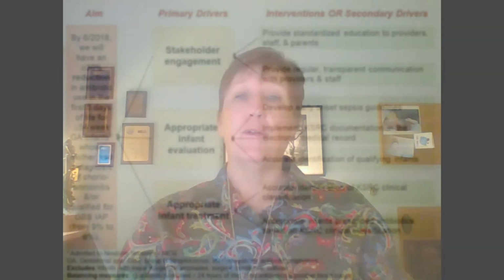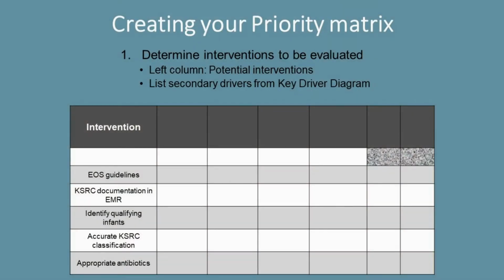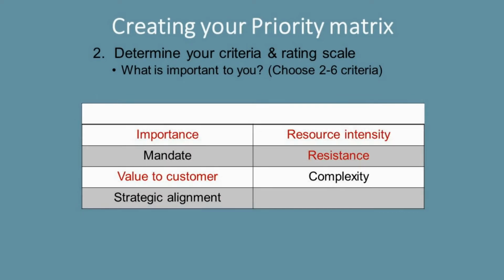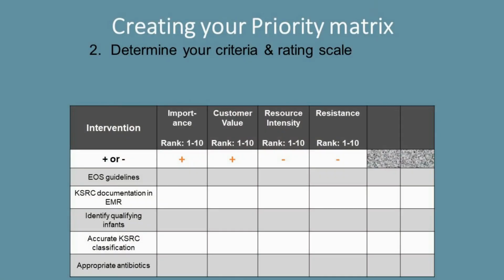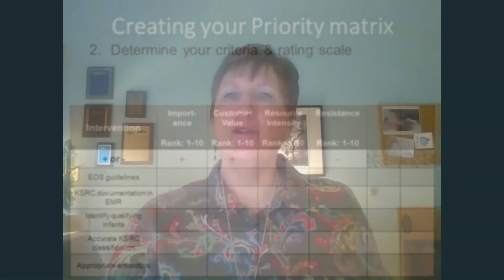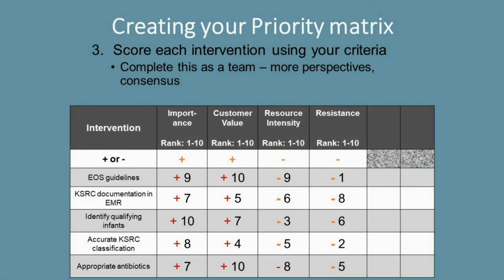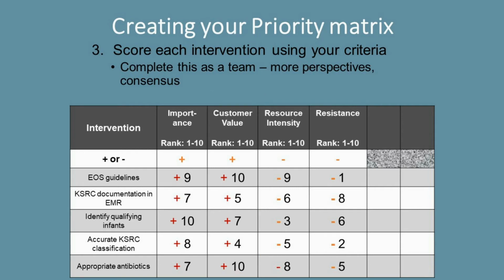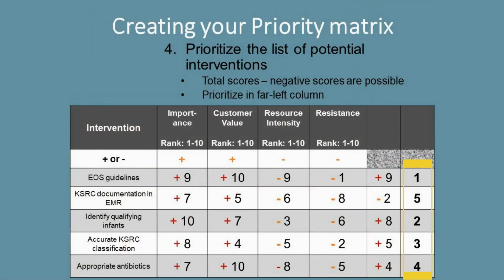Quality Improvement Methods: Establishing Priorities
Karen Fugate, QI Specialist, provides a quick introduction on how to prioritize elements of your Quality Improvement project through use of a prioritization matrix.

Created as part of the FPQC's QI Bootcamp series.